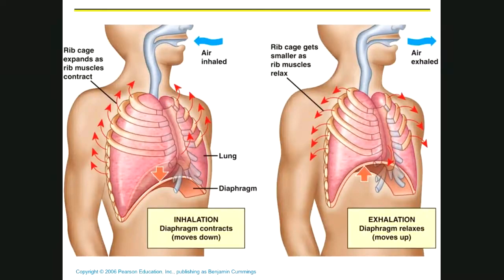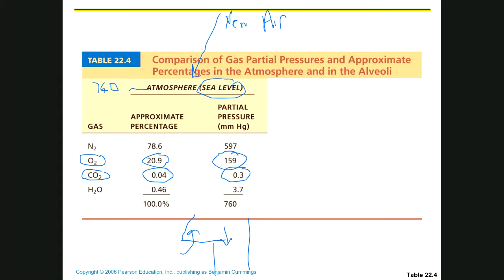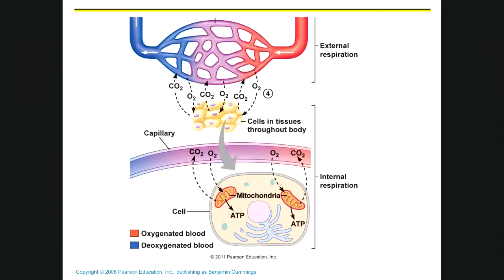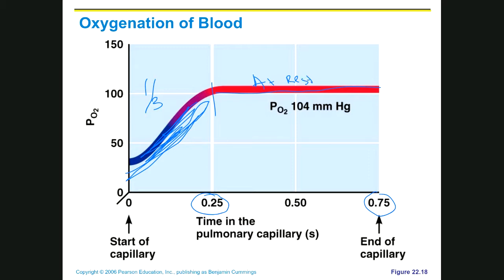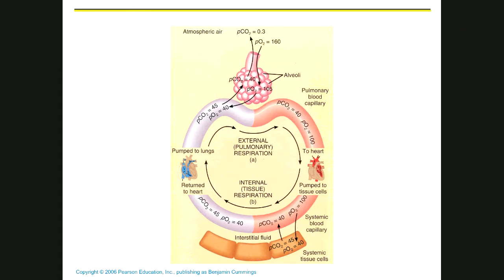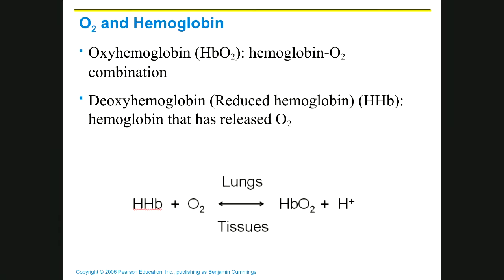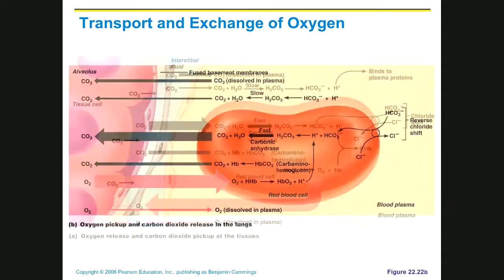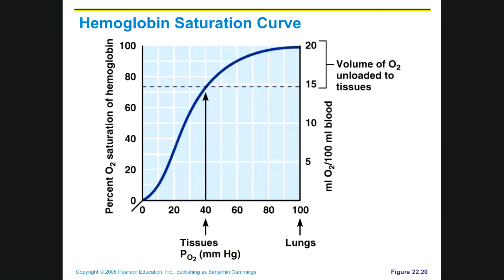SEXTON BIOL 2402 RESPIRATION PART 3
This video covers the gases of air and what happens to them during inspiration and expiration.